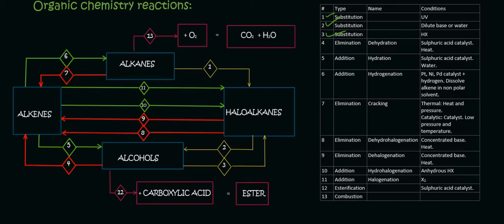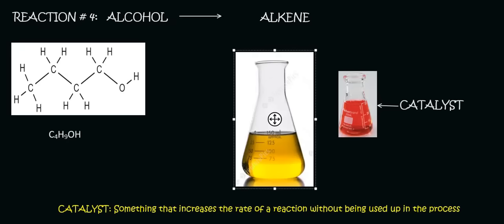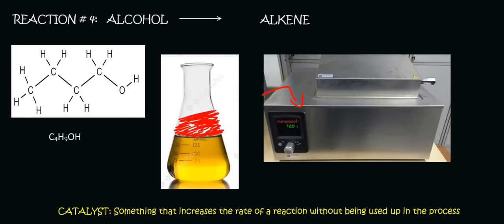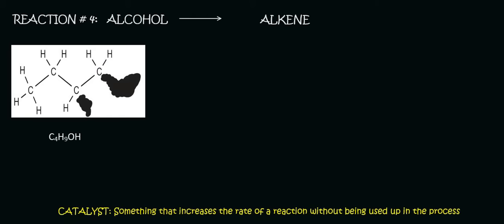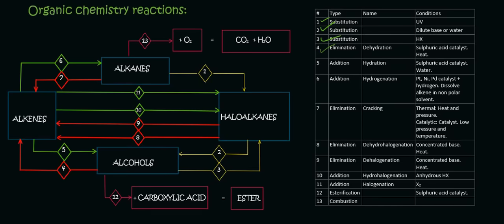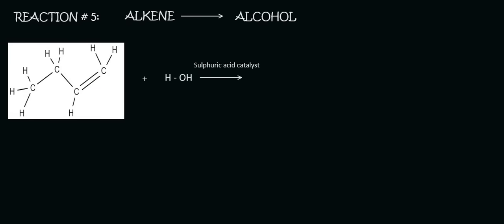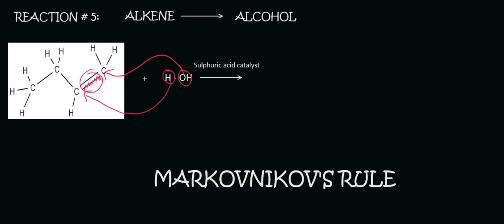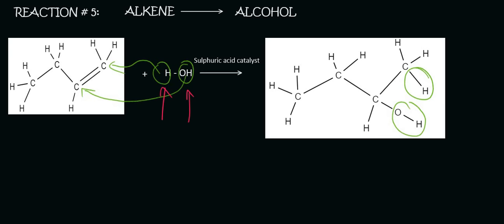Reactions Organic Chemistry Grade 12 | Alkene - Alcohol